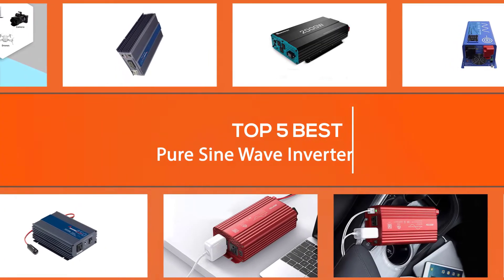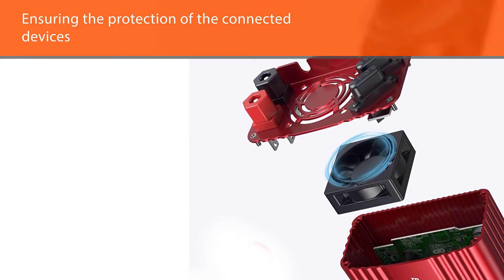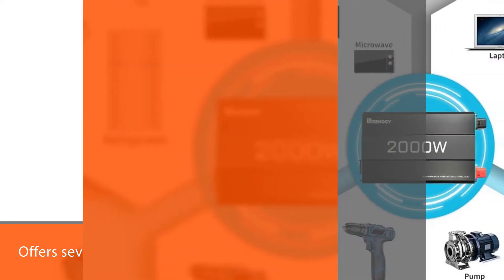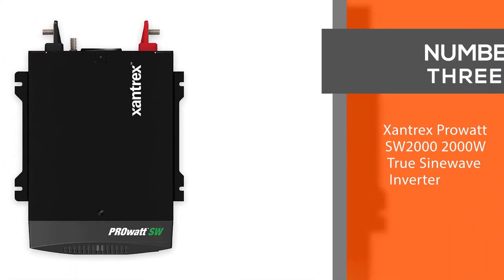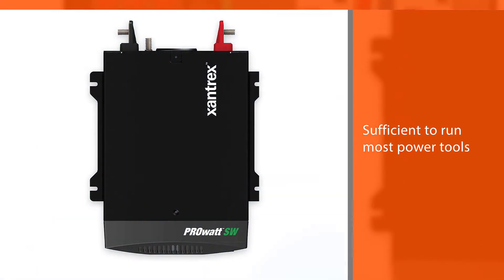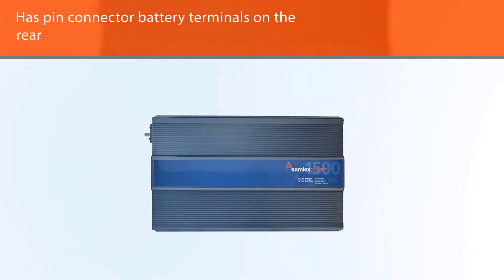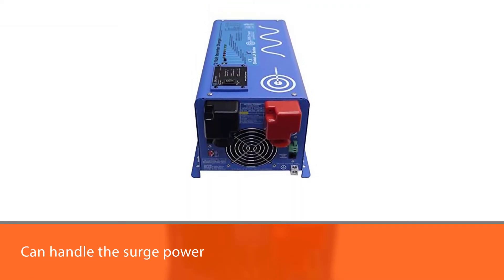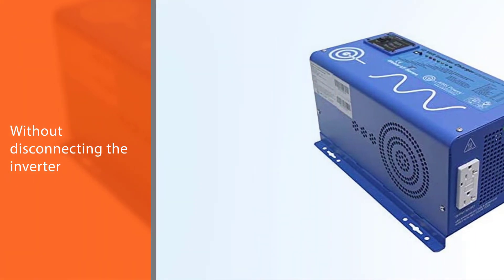Top 5 Best Pure Sine Wave Inverter for Home, RV, Truck Review in 2023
Links to the best pure sine wave inverter:
✅1. BESTEK 500W Pure Sine Wave Power Inverter
✅2. Renogy 2000W Pure Sine Wave Inverter
✅3. Xantrex Prowatt SW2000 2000W True Sinewave Inverter
✅4. Samlex PST-1500-12 Pure Sine Wave Inverter
✅5. AIMS PICOGLF15W12V120VR 1500 Watt Pure Sine Inverter

⌛TIMESTAMPS⌛
00:08 - Top 5 Best Pure Sine Wave Inverter

00:18 - BESTEK 500W Pure Sine Wave Power Inverter

01:07 - Renogy 2000W Pure Sine Wave Inverter

01:56 - Xantrex Prowatt SW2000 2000W True Sinewave Inverter
02:45 - Samlex PST-1500-12 Pure Sine Wave Inverter
03:33 - AIMS PICOGLF15W12V120VR 1500 Watt Pure Sine Inverter

🔎 What is a pure sine wave inverter?
A pure sine wave inverter will transform alternating current (AC) into direct current (DC) which can then be used to deliver high-quality electrical current (similar to utility standards, voltage: 230V, frequency: 50/60hz) to all sorts of home appliances. In addition, pure sine wave inverters are also transformers.